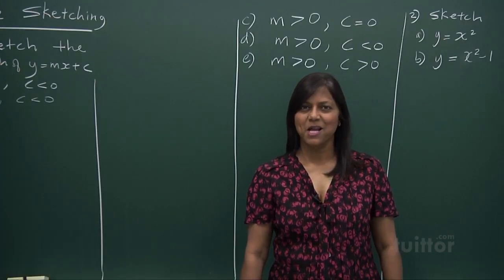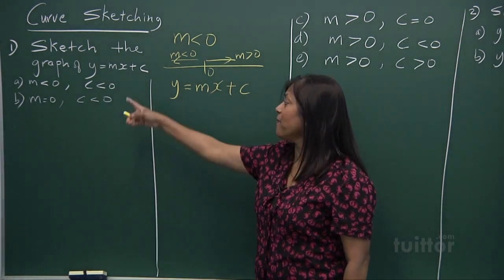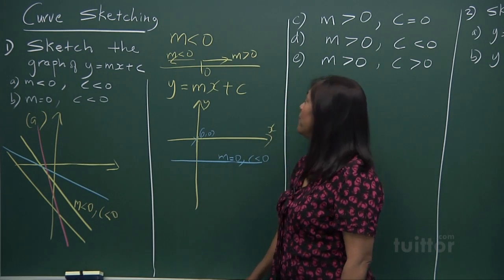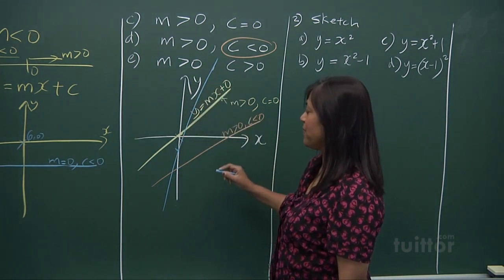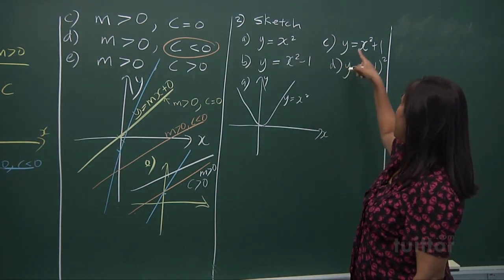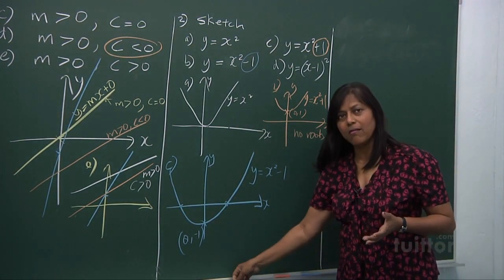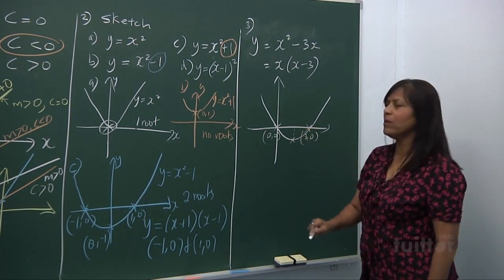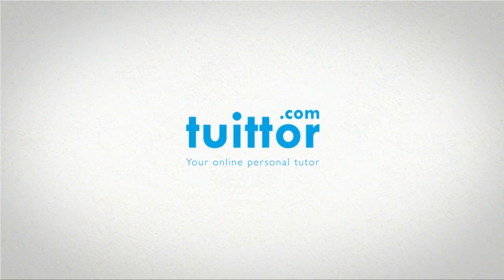Graphs - Quadratic Equation (Curve Sketching) (Elementary Mathematics Secondary 3/4)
Graphs - Quadratic Equation (Curve Sketching) Demo Video